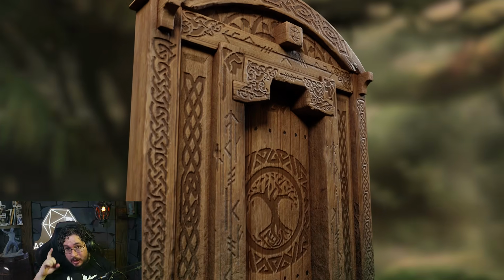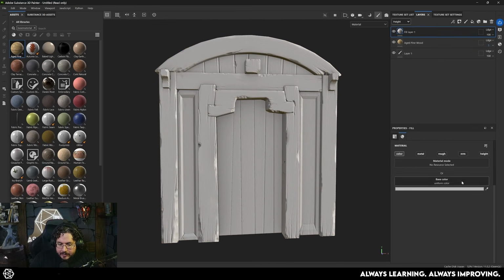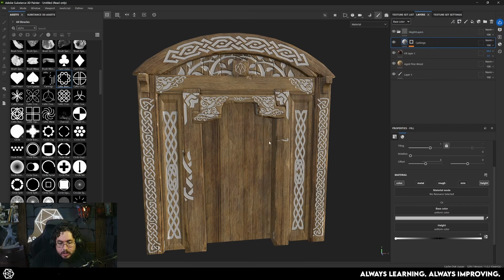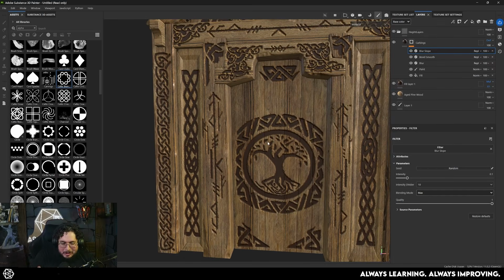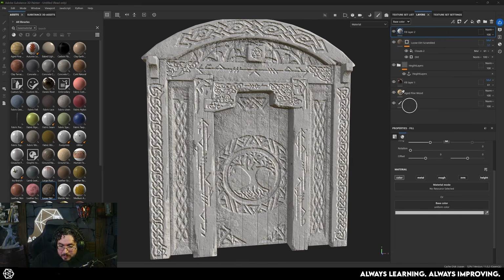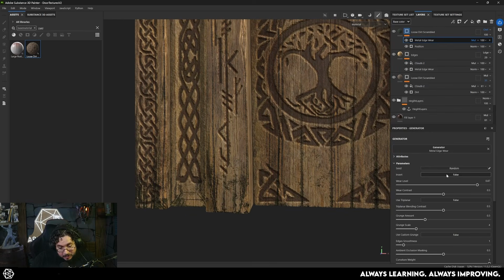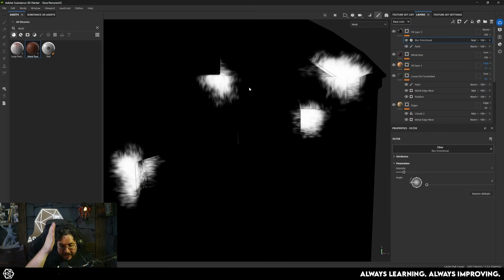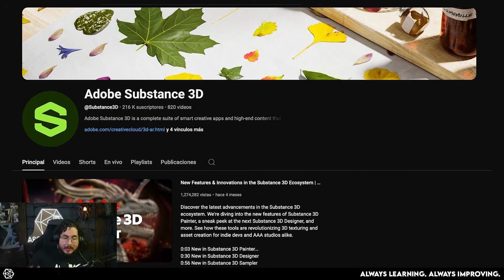Complex Wooden Medieval Door Tutorial in Substance 3D Painter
In this video, we’ll walk through the full texturing process of a Nordic-style wooden door using Adobe Substance 3D Painter. You’ll learn how to create rich, believable details using a procedural height layer workflow, all while taking advantage of the new Auto Update feature to speed up iteration and mesh updates. We’ll also dive into the powerful Bevel Smooth filter to add clean, dimensional edge detail and combine it with smart masks, curvature maps, and layered generators to achieve a game-ready finish.

Perfect for both stylized and semi-realistic environments!

📌 What you’ll learn:
Efficient use of procedural height layers
Auto Update workflow to sync changes seamlessly
Adding edge detail with Bevel Smooth
Using generators and anchor points for layered realism
Tips for keeping assets optimized and game-ready

 Whether you're building props for games or refining your Substance workflow, this video will help you level up!